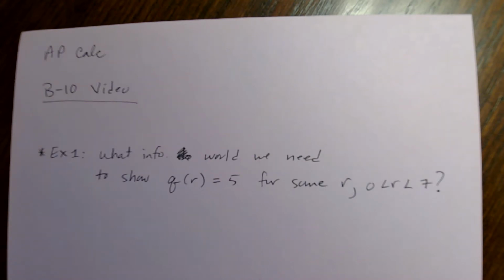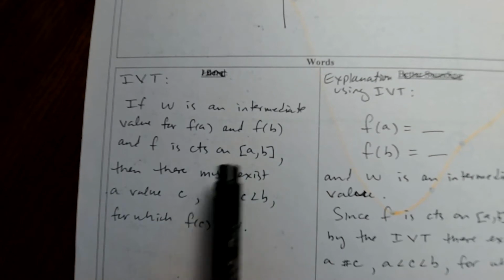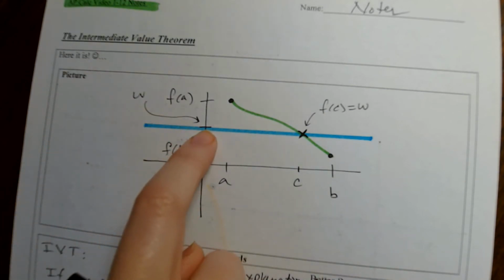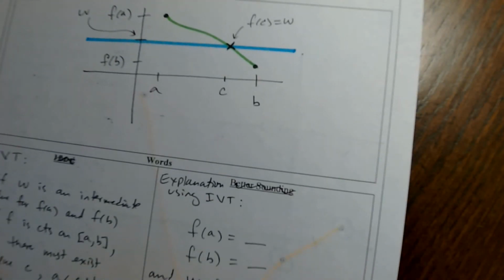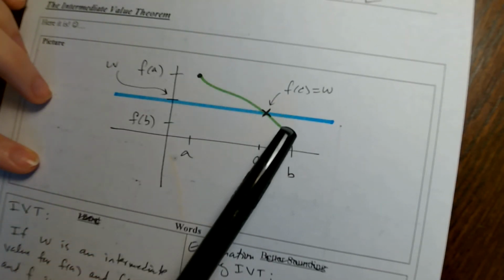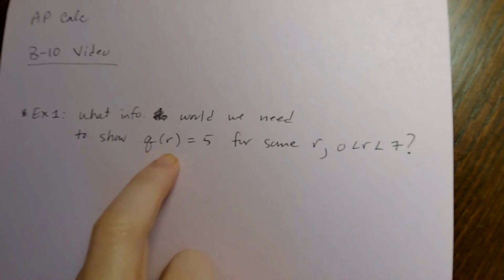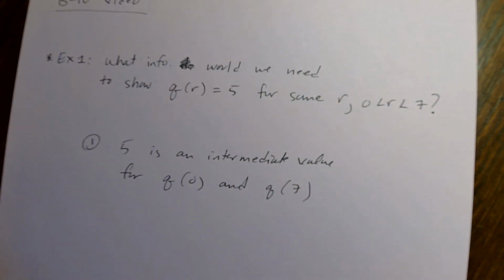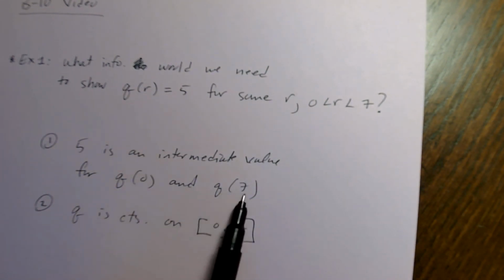AP Calc B-10